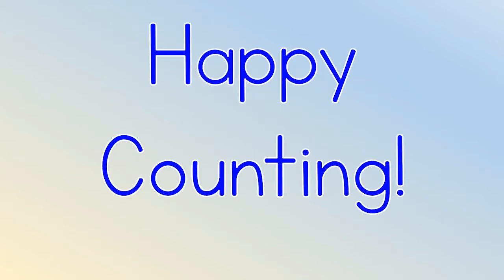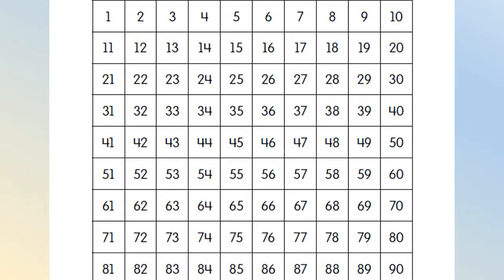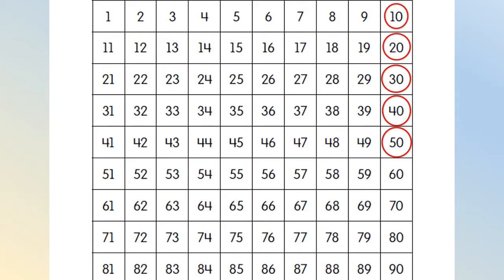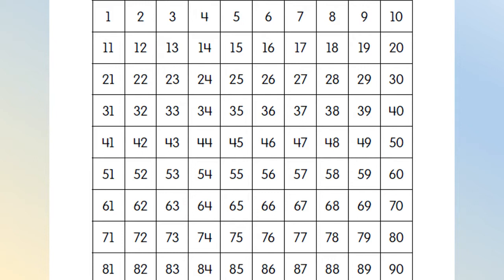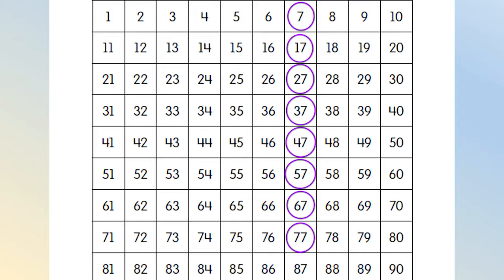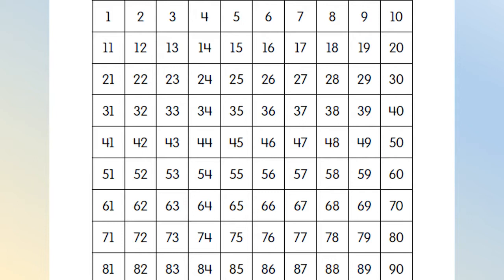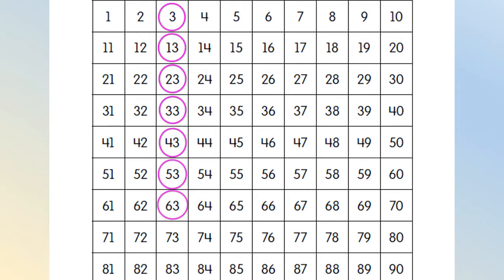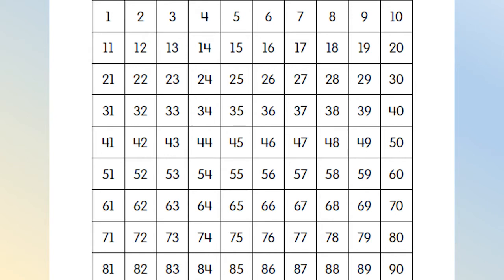Cyber teacher shows how to count by tens using Happy Numbers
CCA teacher James Rohrbaugh shows how to count by tens using Happy Numbers